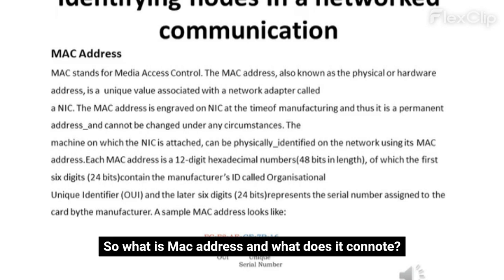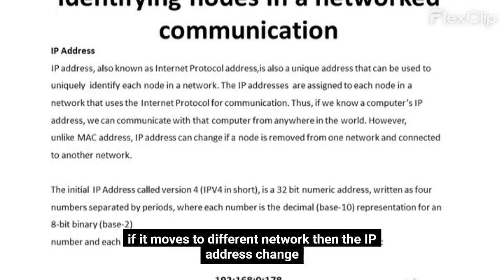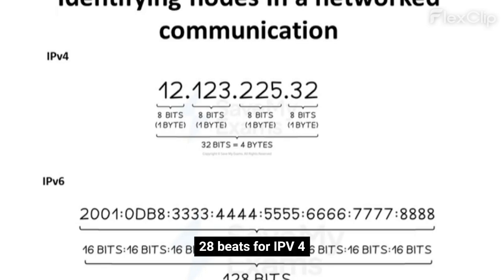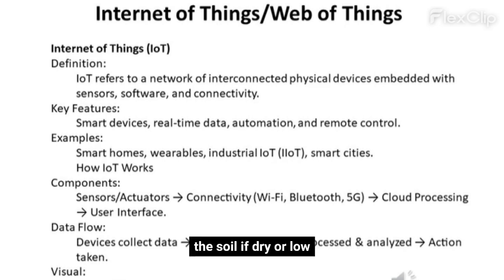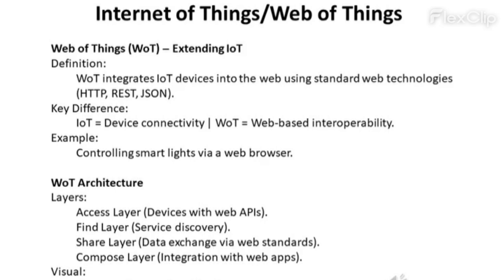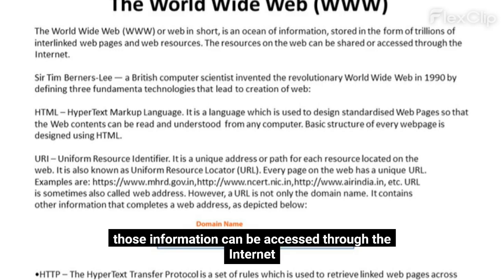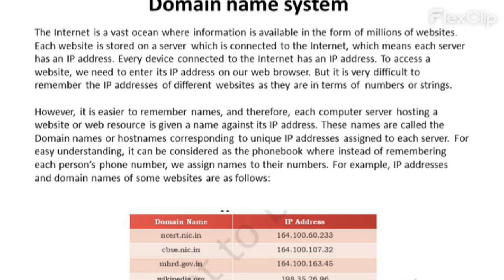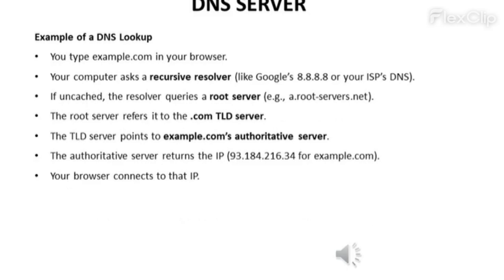Introduction to Computer Networks and Data Communications Part 3 - with Makinde A. Ibrahim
Introduction To Computer Networks And Data Communications  - with Makinde A. Ibrahim
* What is MAC Address
* Internent of Things (IoT) vs Web of Things (WoT)